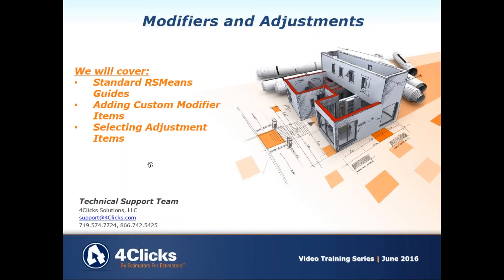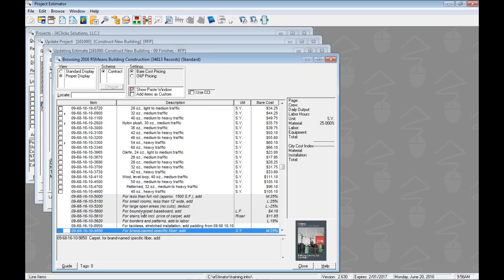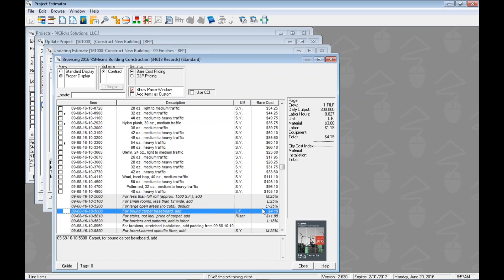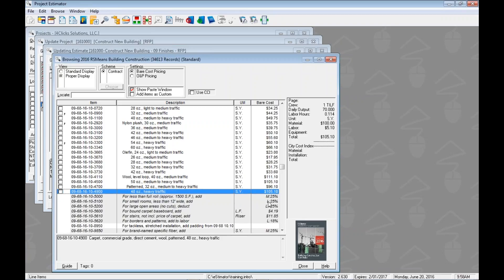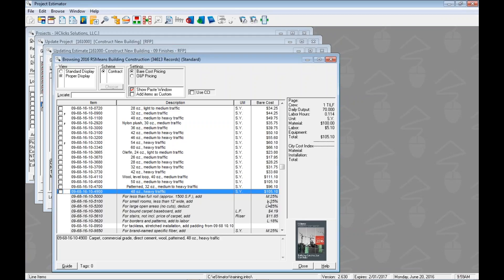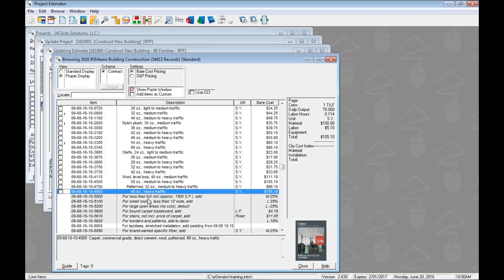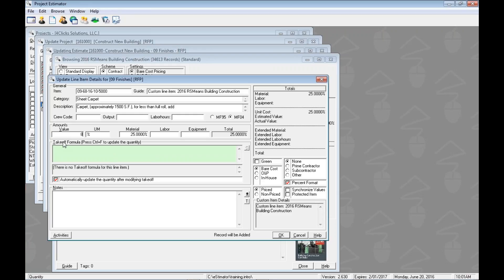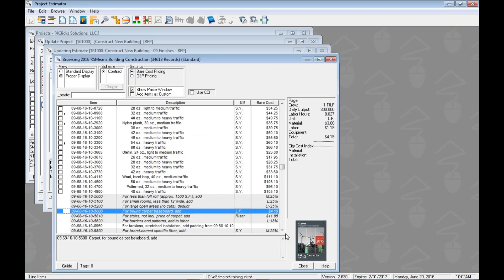Training 115 -- Modifiers and Adjustments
e4Clicks Project Estimator Training Video on Modifiers and Adjustment items in Standard RSMeans guides.